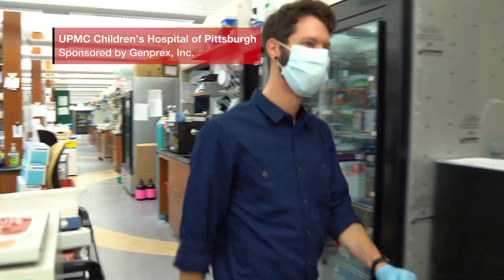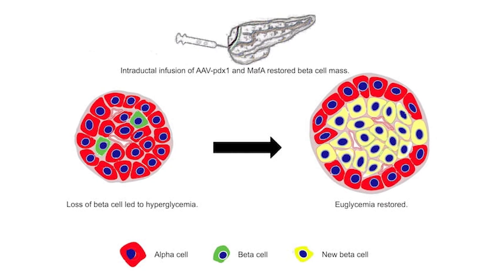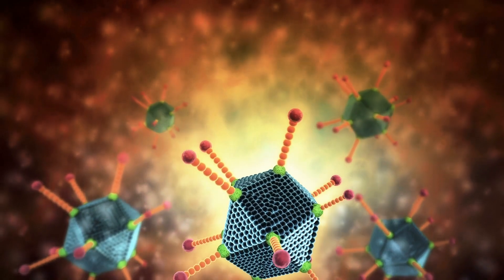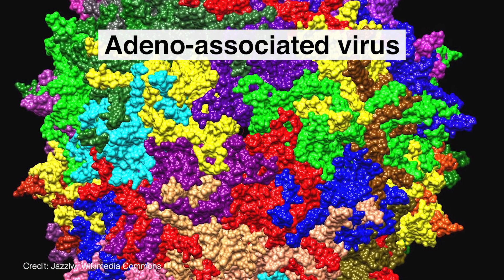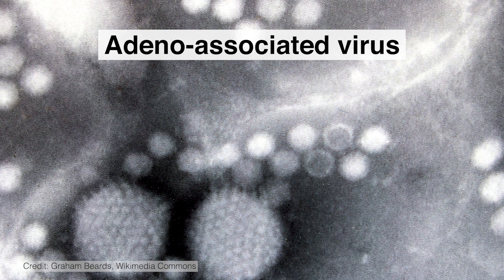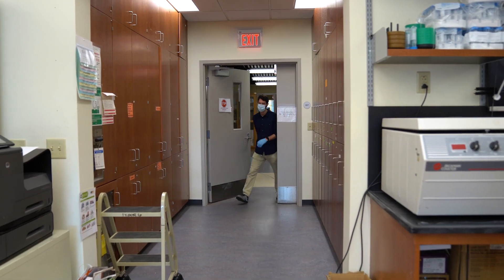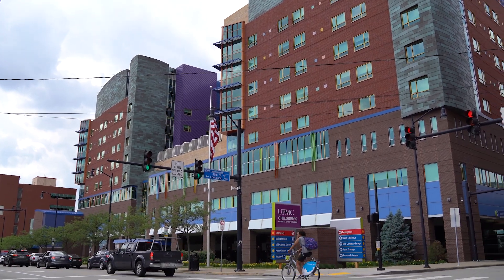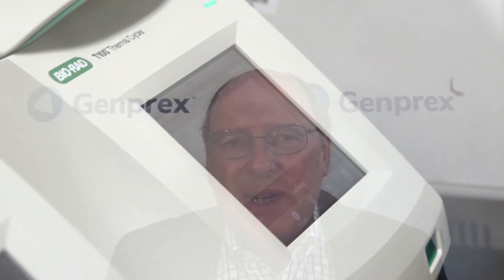UPMC Children’s Hospital of Pittsburgh, sponsored by Genprex, Inc.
UPMC Pittsburgh is developing a gene therapy approach for the treatment of both type 1 and type 2 diabetes; the work is currently in pre-clinical stages in non-human primates. The technology is being liscensed to Genprex and the company hopes to bring this research into clinical practice.